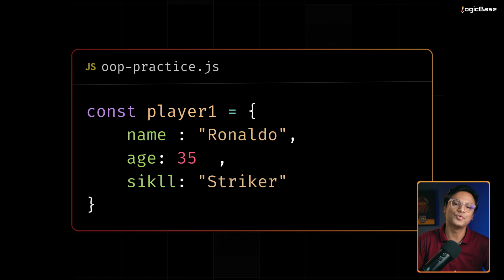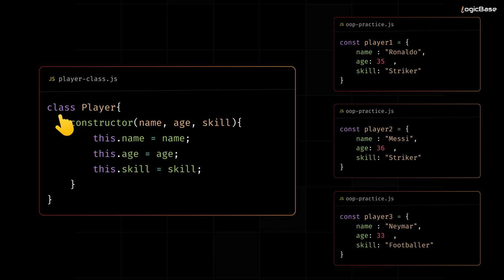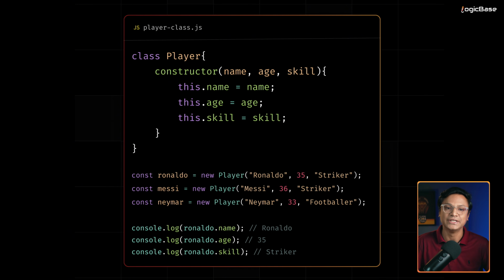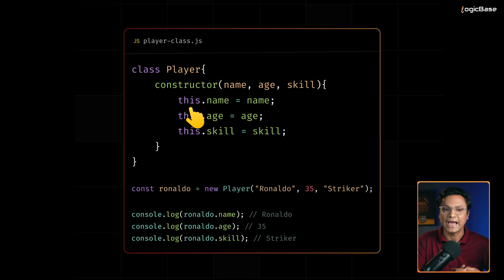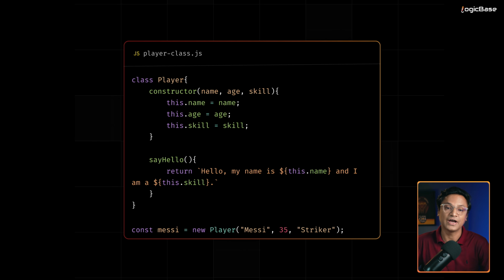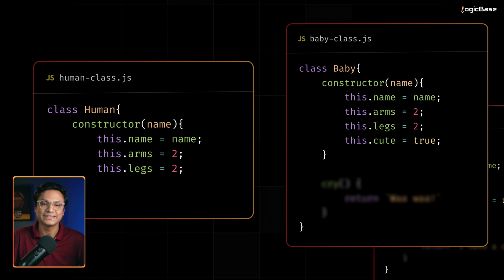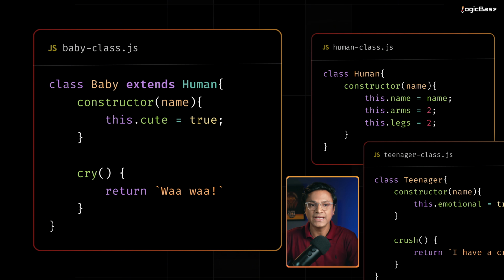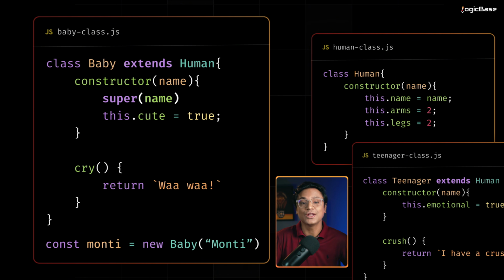OOP in JavaScript Explained Simply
Learn Object-Oriented Programming (OOP) in JavaScript with simple examples. This beginner-friendly tutorial covers classes, constructors, methods, and inheritance so you can master OOP concepts easily. Perfect for anyone new to JavaScript or programming.